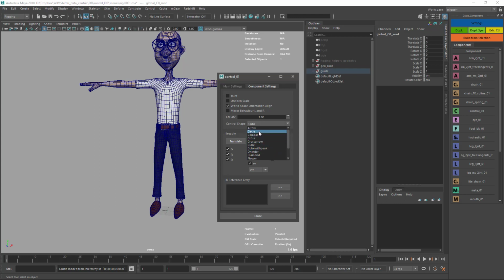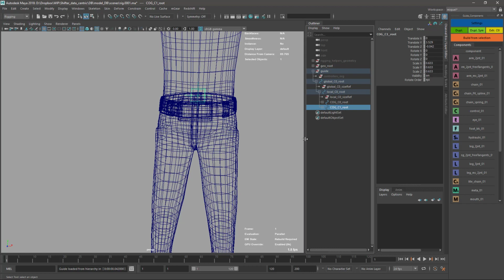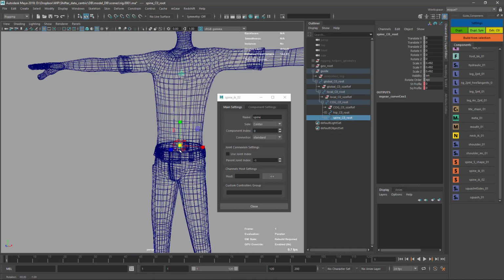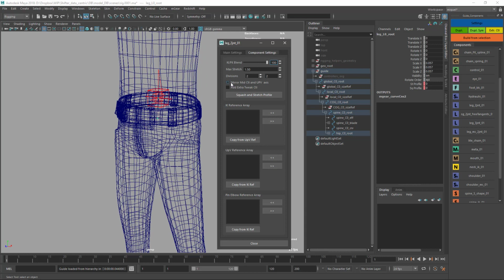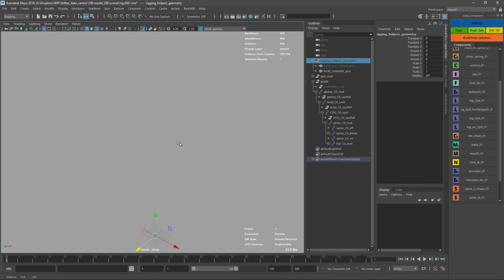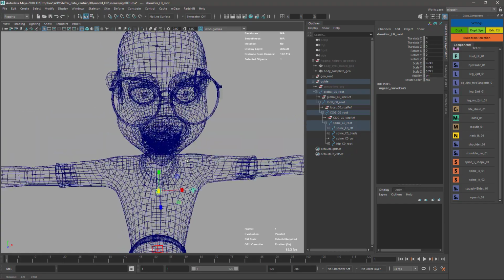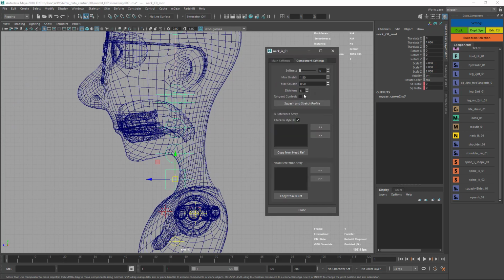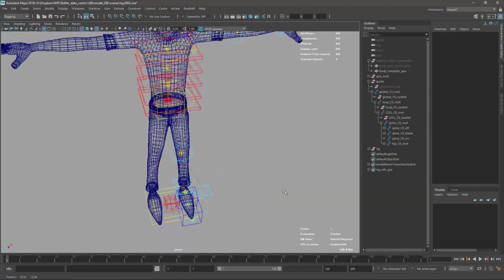Data Centric Rigging 002: Guides Placement 01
I want to make this workshop as much fluid/organic as possible. So I will be checking the  youtube comments of the past videos and try to adress as much questions as posible for the following videos. Also, I will try to adjust the workshop content based on the feedback.

WARNING: Although, I can't assure that all the questions will be address, I wil try my best. :)